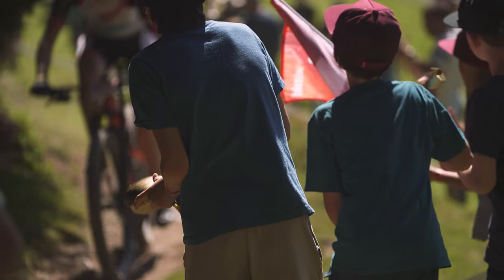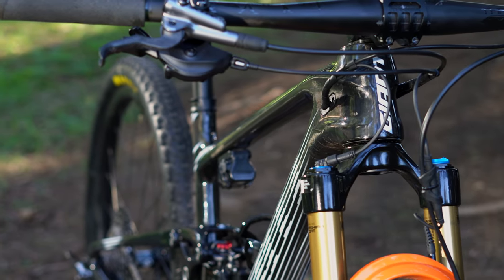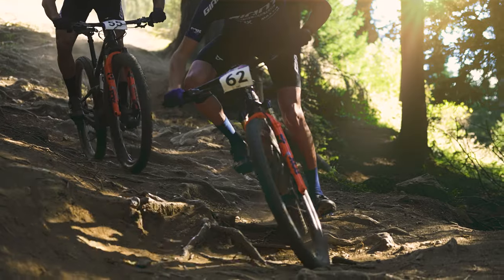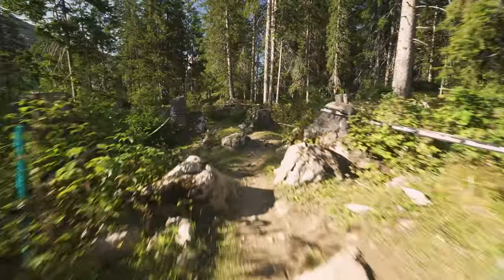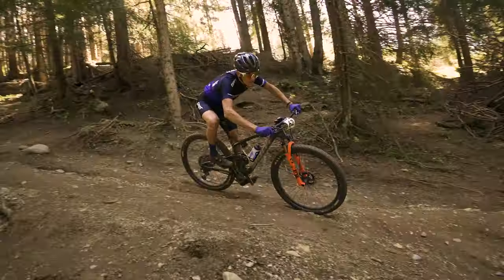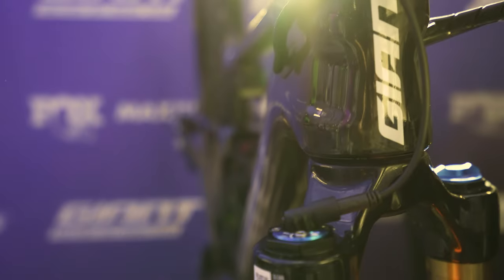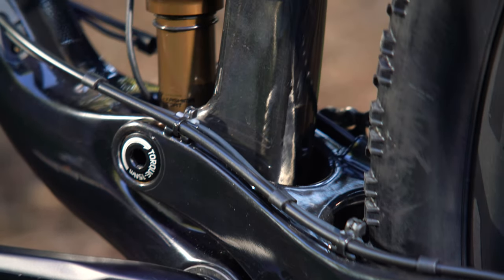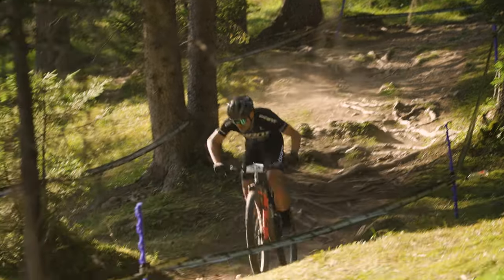Pure XC Speed: Anthem Advanced Pro 29 Bike Check | Giant Bicycles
Our engineers and product developers worked with athletes from the Giant Factory Off-Road Team to develop a progressive new machine for the demands of today’s more technical XC race courses.

Here's a closer look at the all-new Anthem Advanced Pro 29!